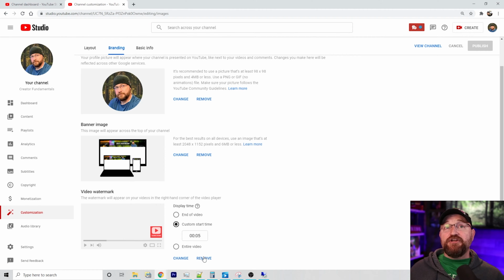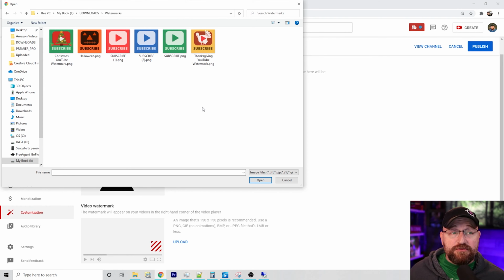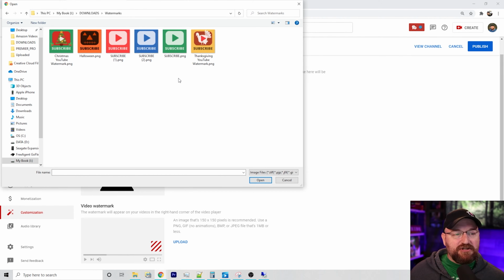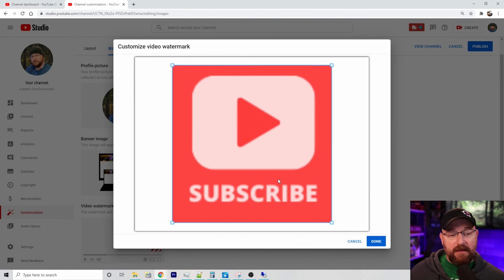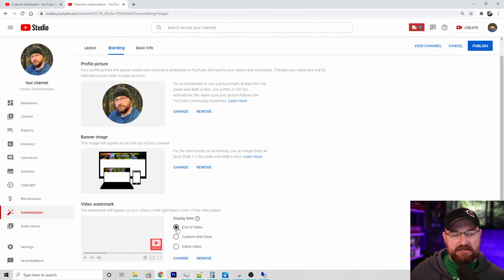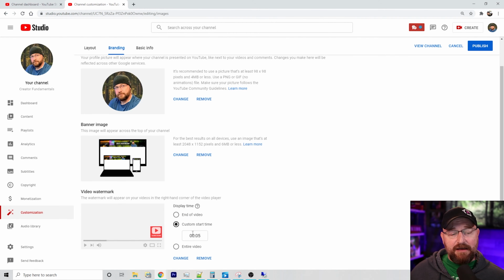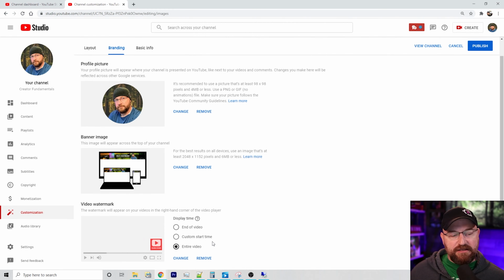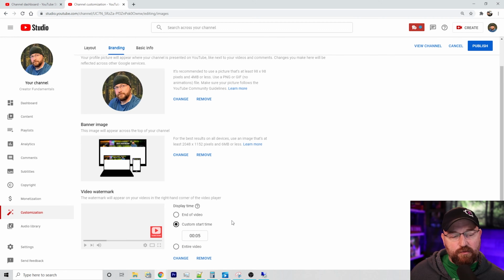How to Add a Subscribe Button to Your Video | 2021 YouTube Studio Tutorial